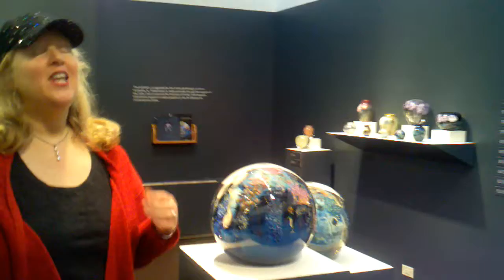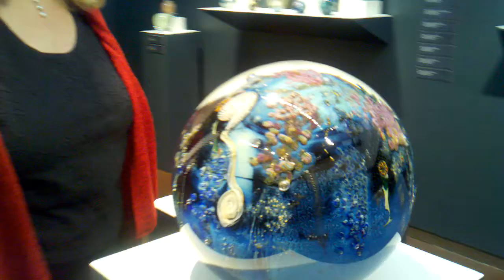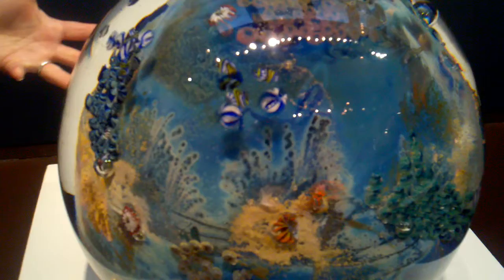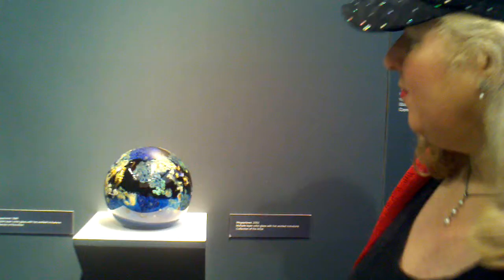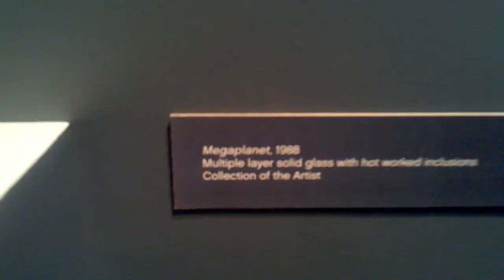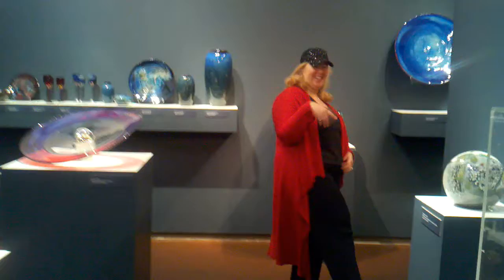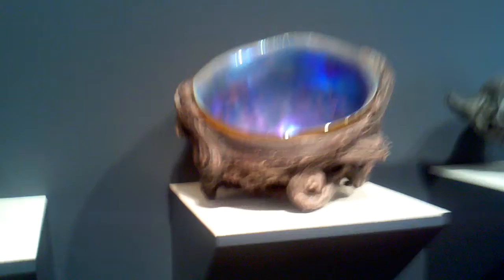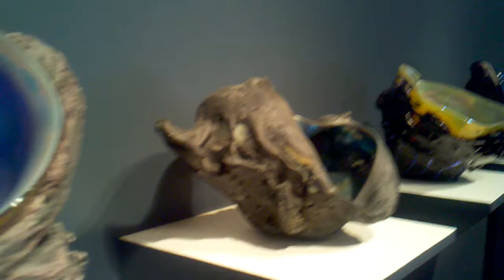Lisa Lab of Life: Celebrating Our Oneness with Josh Simpson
Fellow Culture Vultures, Josh Simpson's work has evolved and is better than ever...take a look at his latest creations, mini-worlds of magical beauty.